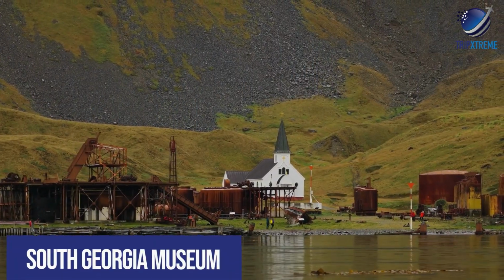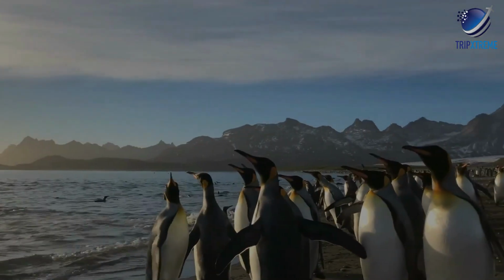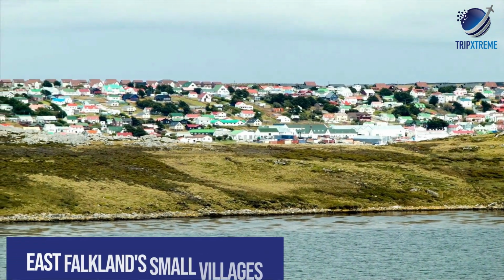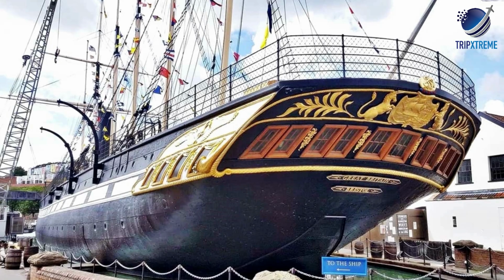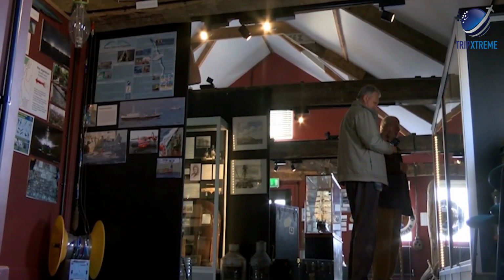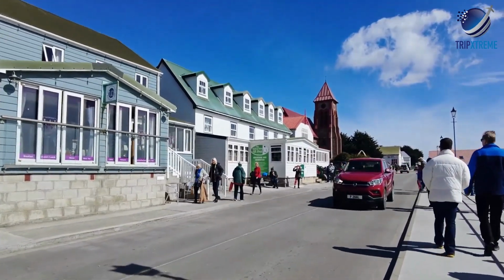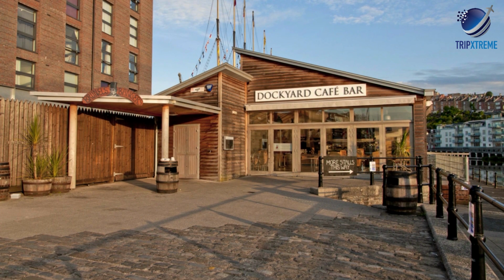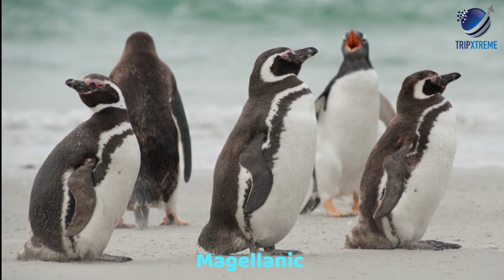FALKLAND ISLANDS Travel Guide: 10 Best Places to Explore in 2026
Embark on an unforgettable adventure with our FALKLAND ISLANDS Travel Guide! 🌍 Discover the 10 best places to explore in 2026, from stunning natural landscapes to vibrant wildlife. Whether you're into hiking, birdwatching, or simply soaking in breathtaking views, this guide has you covered. Perfect for nature lovers and adventure seekers alike. Watch now and start planning your dream trip to the Falklands!

CHAPTERS:
0:00 Intro
0:30 #10 South Georgia Museum
1:12 #9 South Georgia Island
2:02 #8 West Falkland Island and Port Howard
3:06 #7 East Falkland's Small Villages
3:51 #6 Cemeteries and Monuments
4:58 #5 The Historic Dockyard Museum
6:03 #4 Christ Church Cathedral and Whalebone Arch
6:49 #3 Stanley
8:13 #2 The Penguins of Volunteer Point
8:53 #1 Falkland Island Wildlife